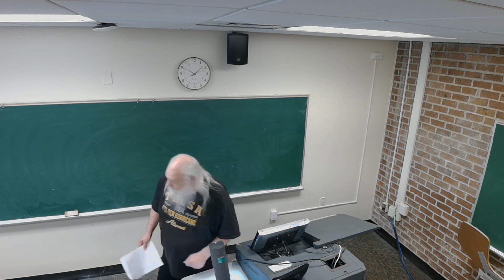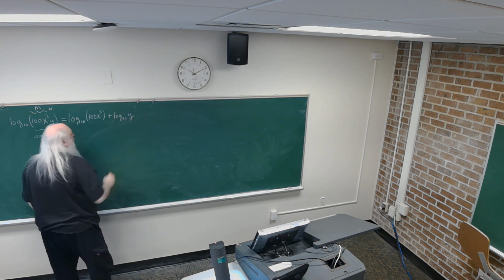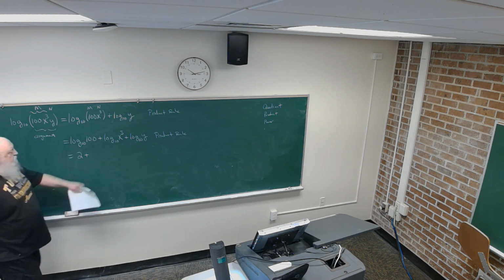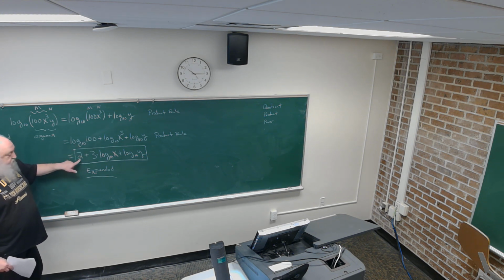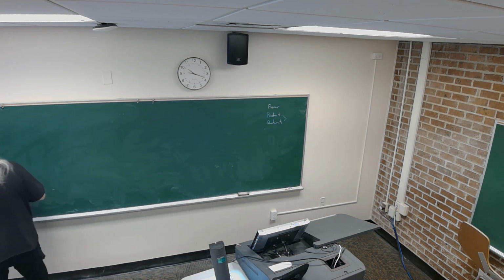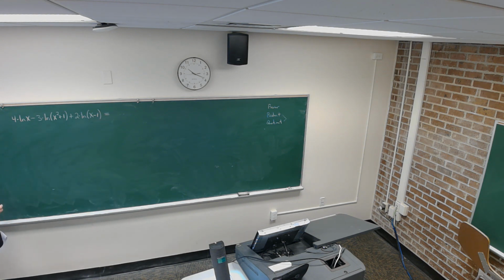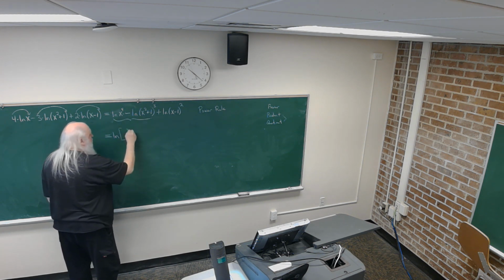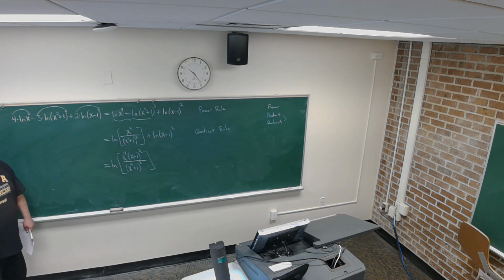Math 111 4-12-23 lecture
Bottom of page 4 and top of page 5 of Section 5.2 lecture notes.